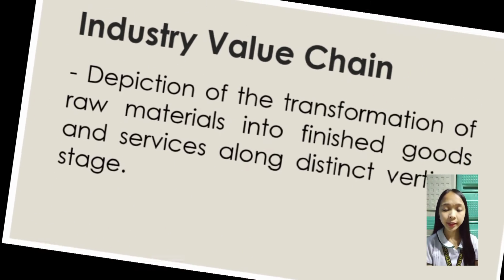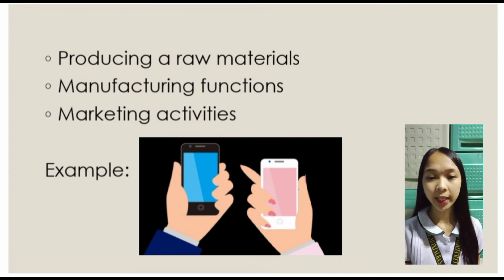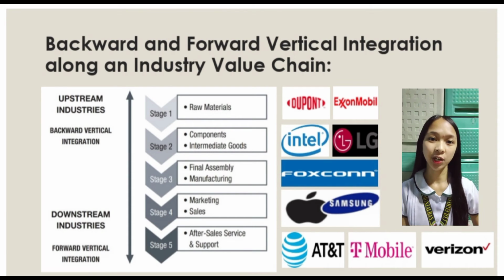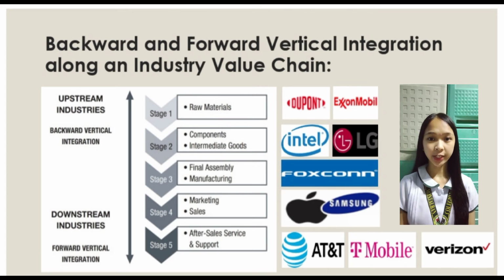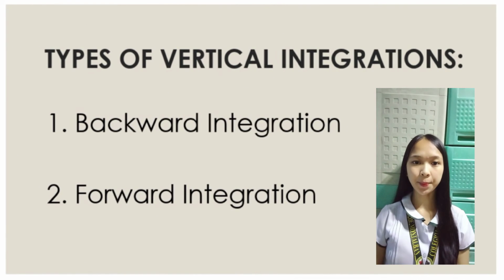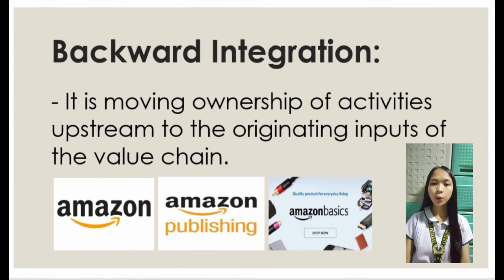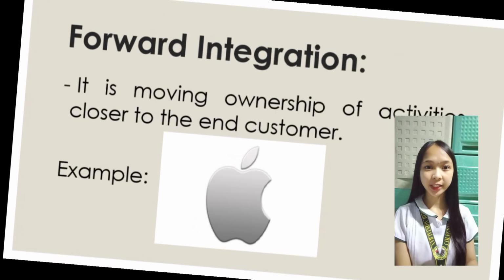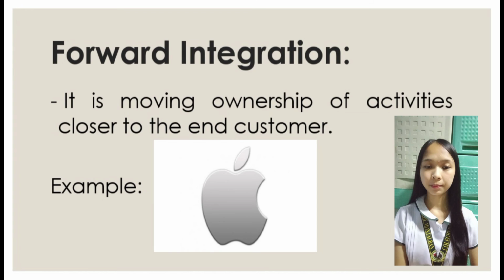8.3 VERTICAL INTEGRATION (Colandog, Mhissy Mhae R.)